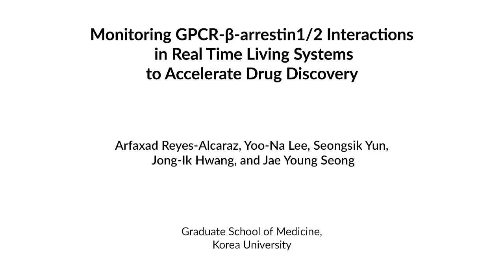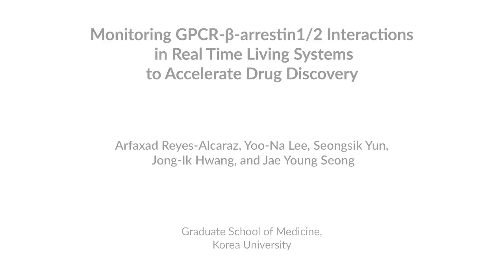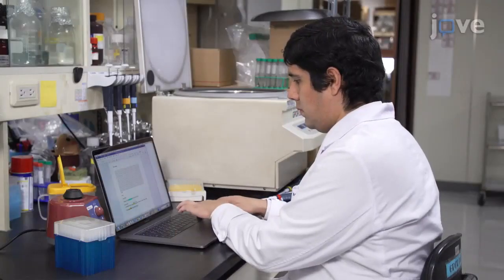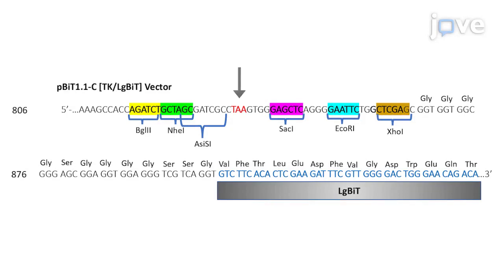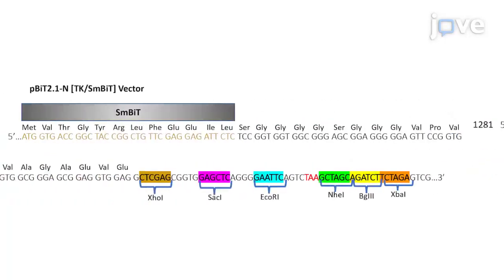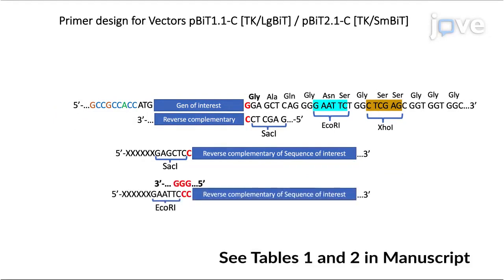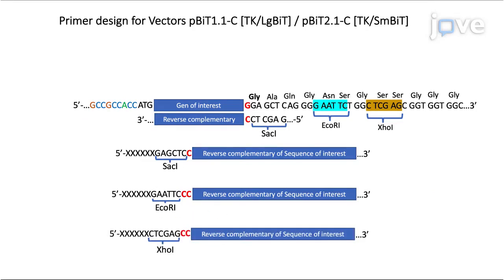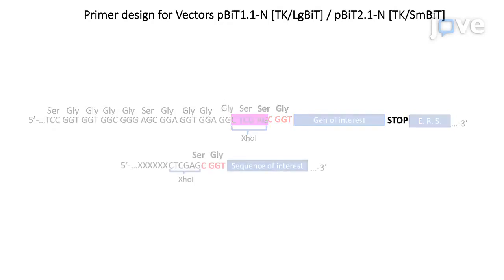GPCR and arrestin Interactions Analysis to Accelerate Drug Discovery | Protocol Preview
Monitoring GPCR-β-arrestin1/2 Interactions in Real Time Living Systems to Accelerate Drug Discovery -  a 2 minute Preview of the Experimental Protocol

Arfaxad Reyes-Alcaraz, Yoo-Na Lee, Seongsik Yun, Jong-Ik Hwang, Jae Young Seong
Korea University, Graduate School of Medicine;

GPCR-β-arrestin interactions are an emerging field in GPCR drug discovery. Accurate, precise and easy to set up methods are necessary to monitor such interactions in living systems. We show a structural complementation assay to monitor GPCR-β-arrestin interactions in real time living cells, and it can be extended to any GPCR.